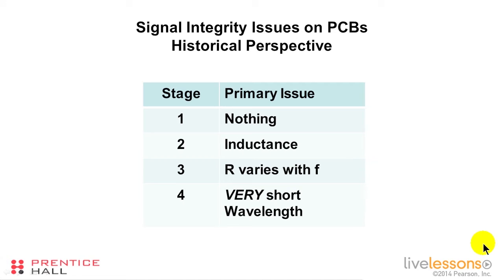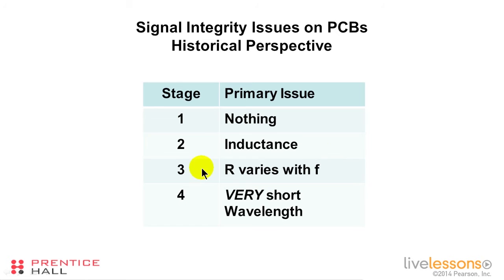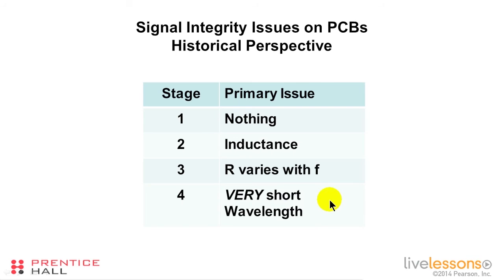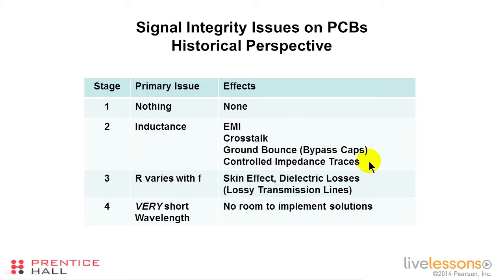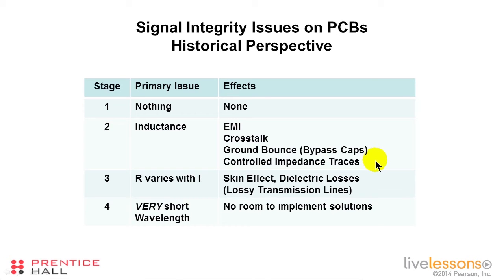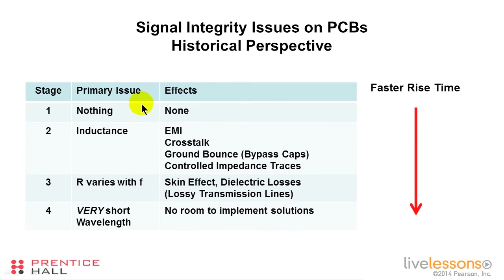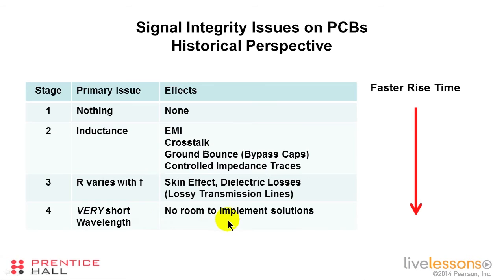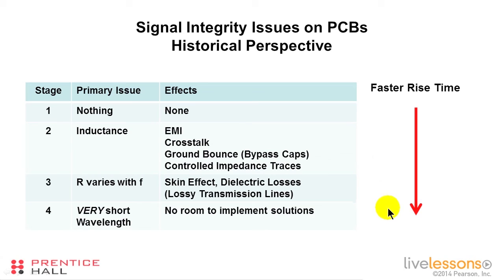PCB Signal Integrity: Gain Historical Perspective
Gain Historical Perspective is an excerpt from PCB Signal Integrity LiveLessons (Video Training)

Overview
7+ Hours of Video Instruction - PCB Signal Integrity LiveLessons is a complete, detailed course on signal integrity for printed circuit board designers. There is no other media (including in person seminars) that provides so much material in such an easy-to-learn, convenient format.

Description
Doug starts the course by introducing the basic electronic background information necessary for understanding the rest of the material. This includes his perspective on the historical evolution of signal integrity issues on PCBs. He then devotes the next six lessons on specific signal integrity topics, ranging from EMI and crosstalk to bypass capacitors, to the skin effect, their impact, and solutions to the problems they impose. Before concluding with some final thoughts, Doug adds a lesson on the relationship between trace currents and temperatures, and how to address very large current surges that might melt (fuse) a trace.

Skill Level
· All Levels

·  The role of rise time in signal integrity issues.

·  The root cause of the various signal integrity issues.

·  The “problem” and impact of the various issues.

·  PCB design solutions to those signal integrity issues.

·  Problems to avoid in implementing the solutions.

·  Literally, anyone who designs printed circuit boards. The problems and solutions discussed in these lessons can apply to ALL circuit boards.

·  Although this material would not be required for people in related industries (e.g. board fabrication and board assembly), it would be beneficial for them to also understand these issues.

Course Requirements
· Although there are no prerequisites to this course, it would be beneficial for the student to have a basic understanding of electronic circuits and of how circuit boards are designed and fabricated.